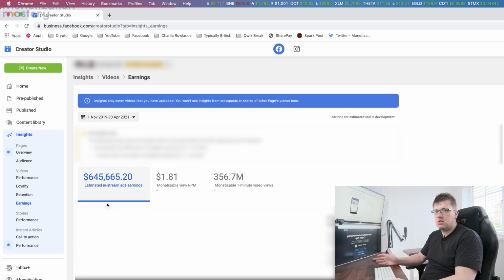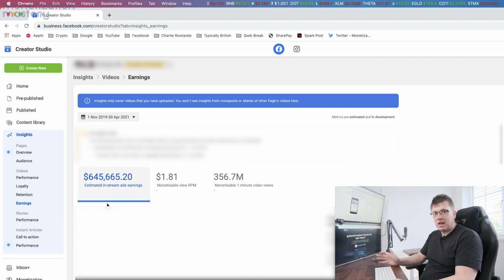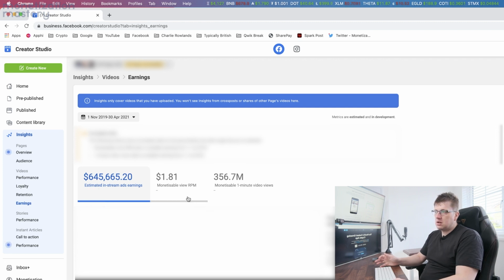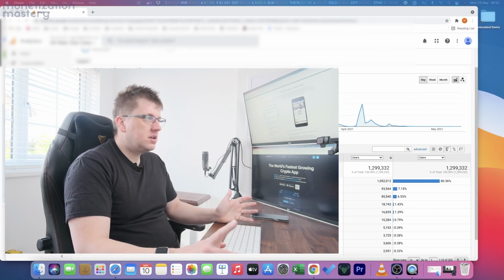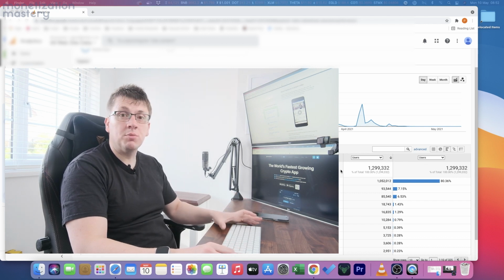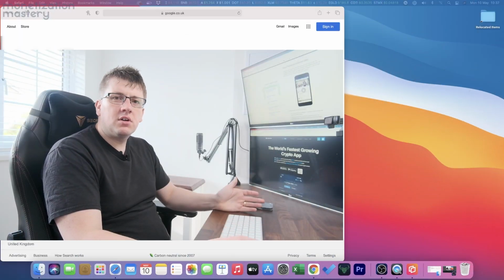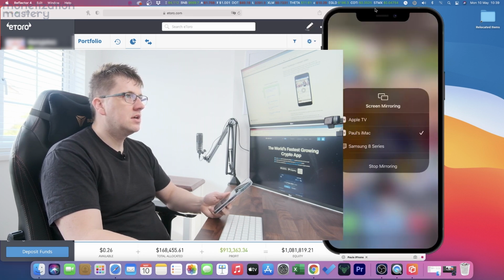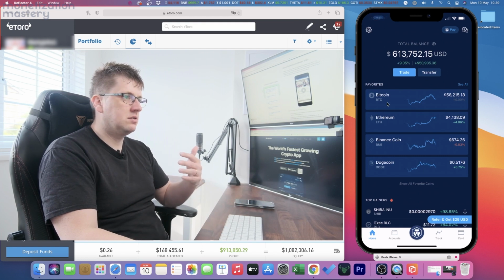How I made $645k from Social Media and $1.7m from Cryptocurrency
This is how I made $645k from Social Media and then reinvested a portion of profit to generate revenues totalling $1.7m in Cryptocurrency. All in just 18 months! Watch to learn more!

I am passionate about social media, producing videos and working with platforms such as Facebook, YouTube, Google etc. As an entrepreneur, who has been making money online since 2018, I have decided to share my passions and knowledge on all things “Money Making”, on my brand new channel, Monetization Mastery.

Watch as I run over how easy it is to use Facebook In-Stream Ads, to make a great return on investment, how to utilise traffic to make additional revenues and how you can invest in cryptocurrency for passive, easy revenue gains.

SOCIAL